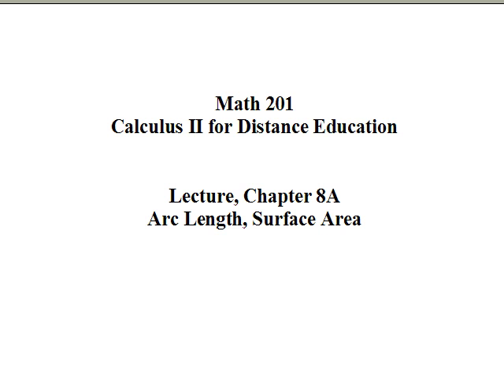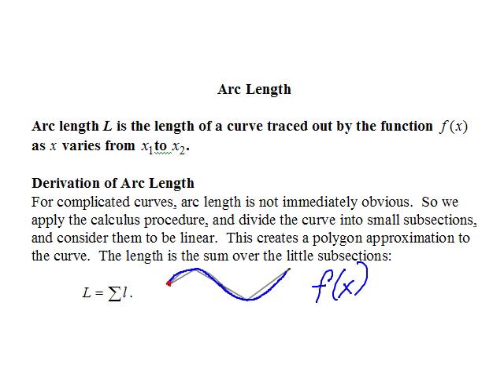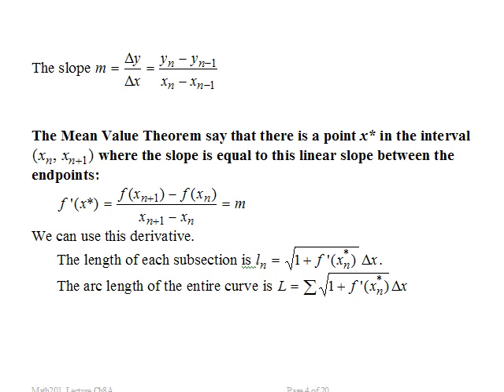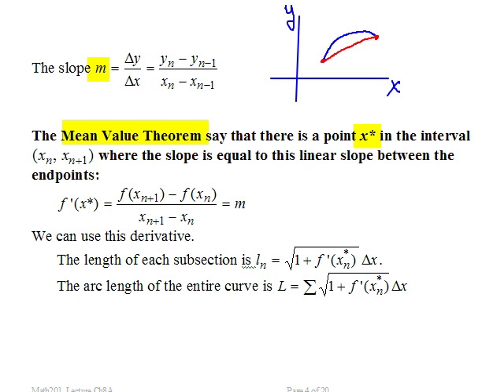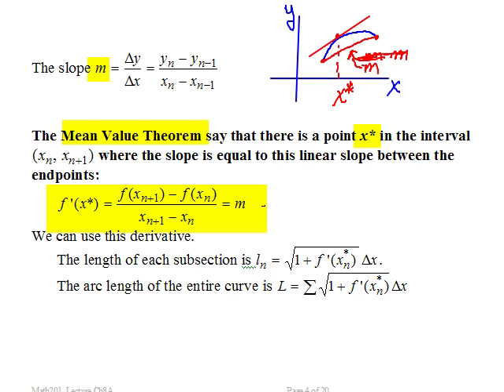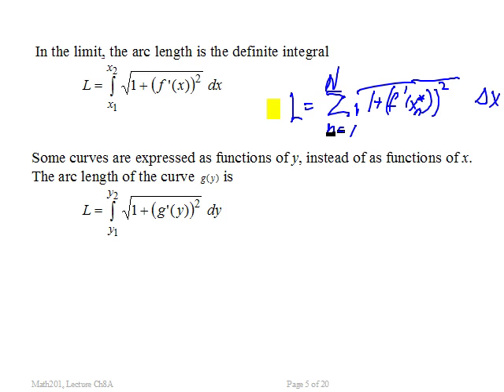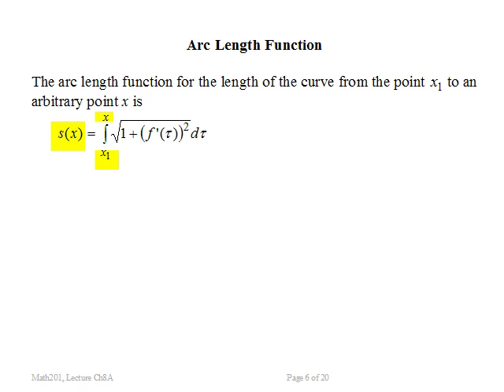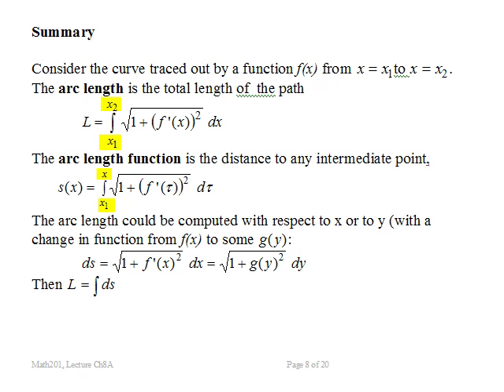Calculus II Ch 8a Arc Length